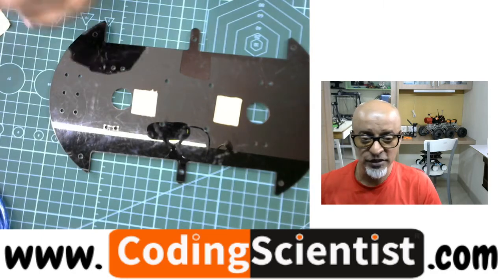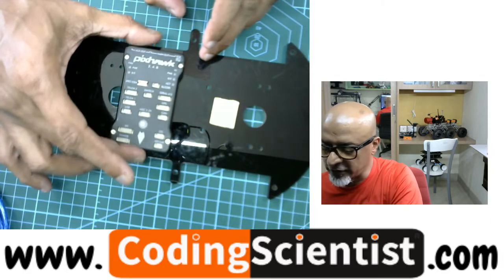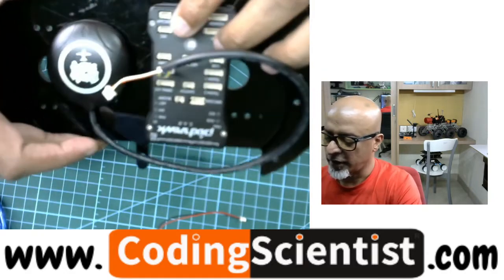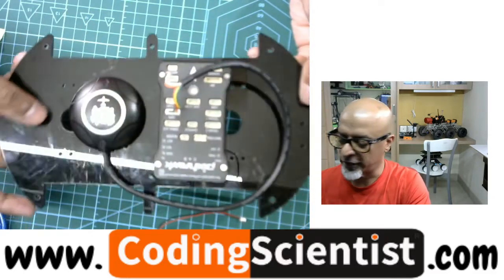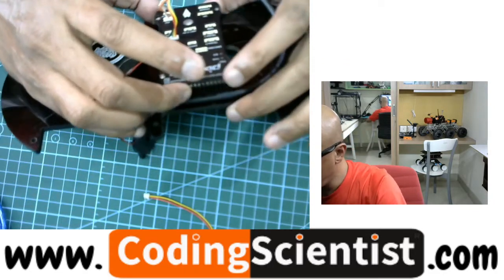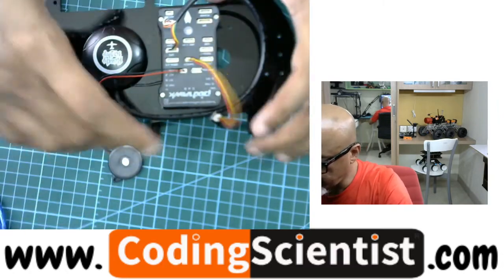Lesson 17 PixHawk Basic Hardware Connection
In this lesson I will show you how to hook up your PixHawk to GPS, Switch and Buzzer for a simple calibration.